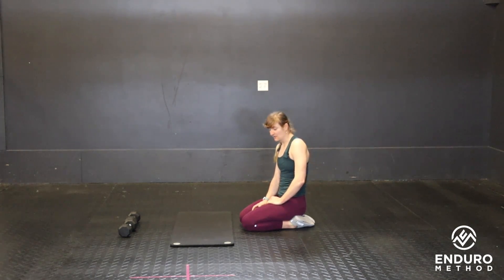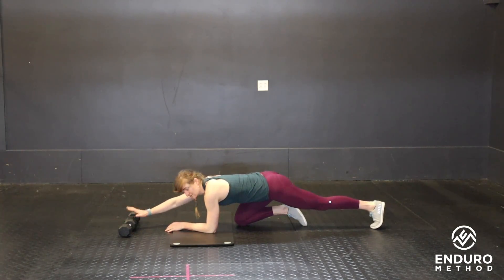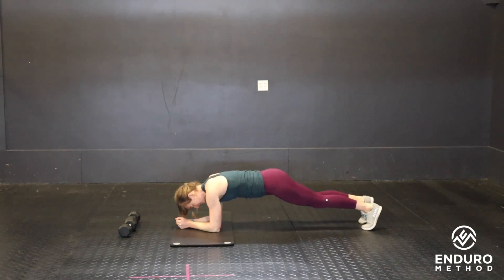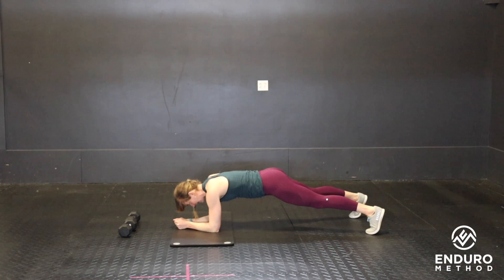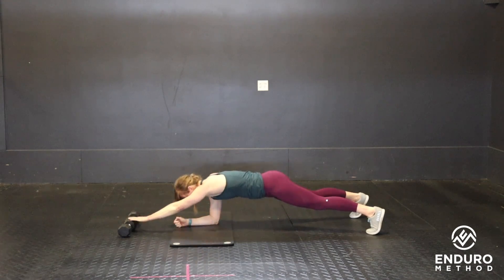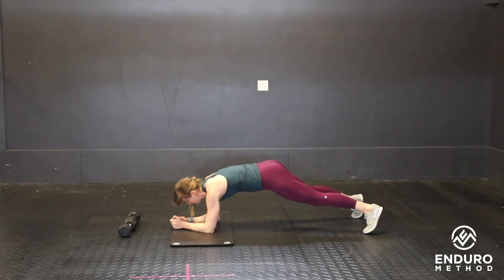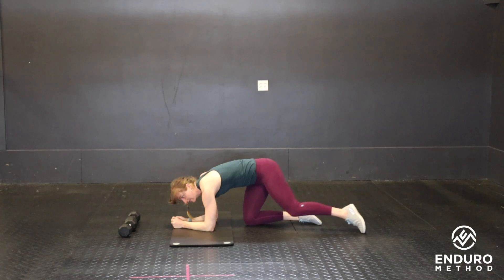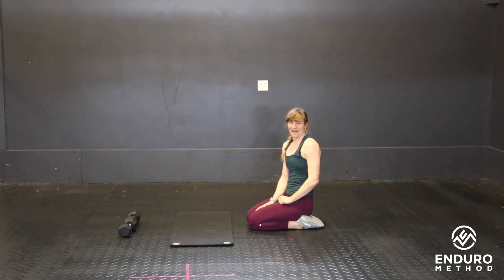Reaching Plank Taps